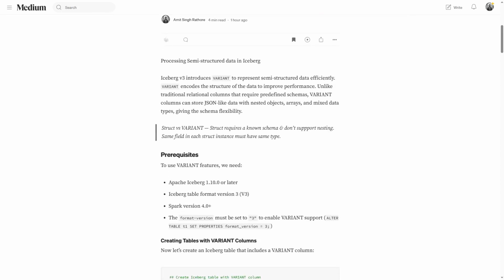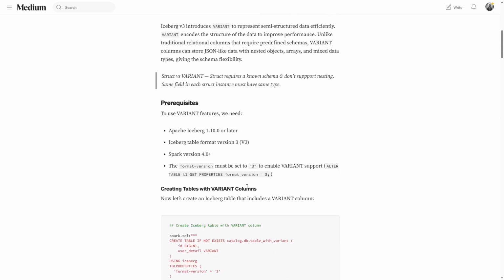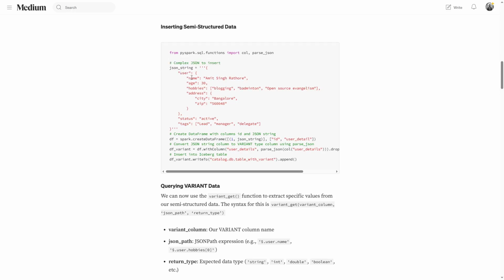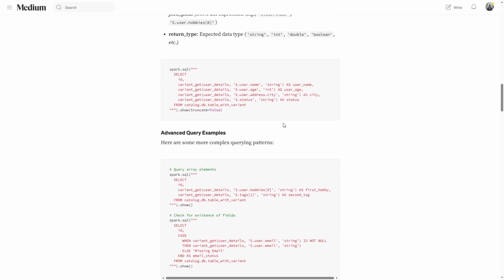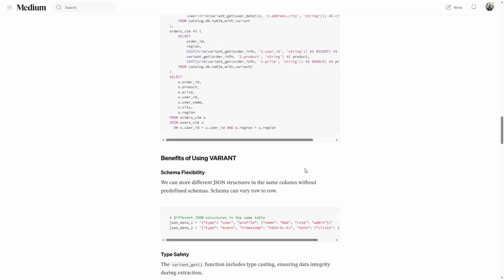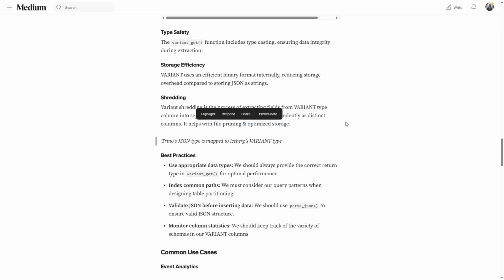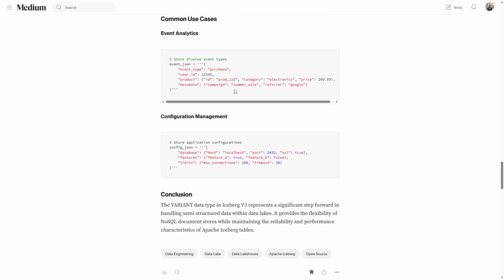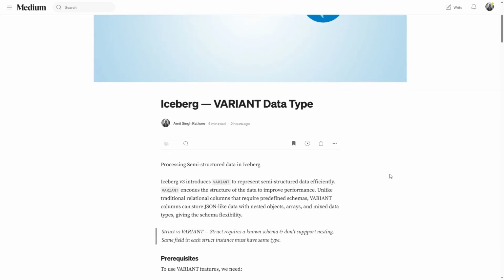Apache Iceberg | Variant Data Type | V3 Updates